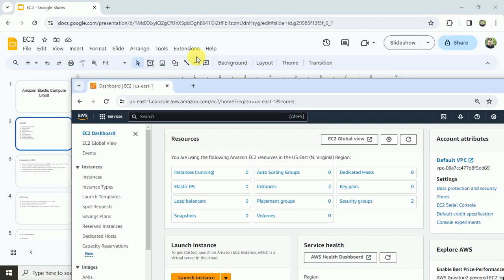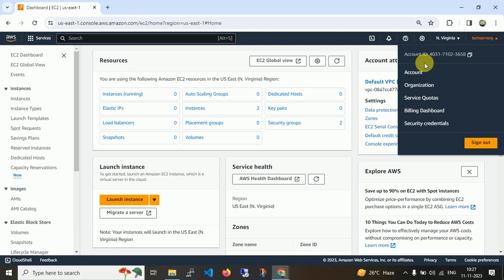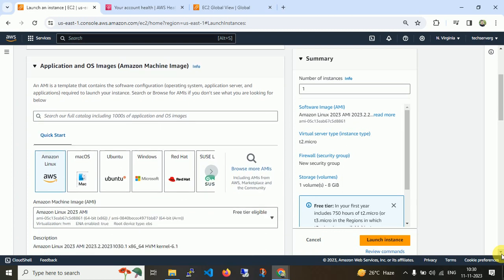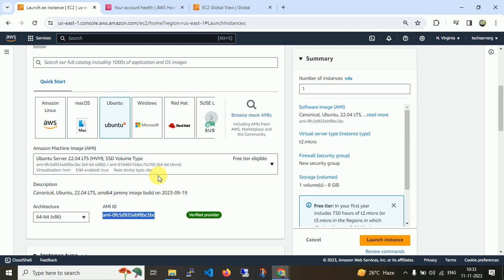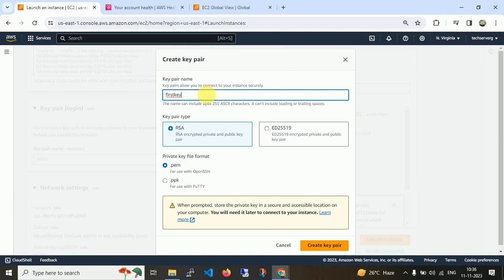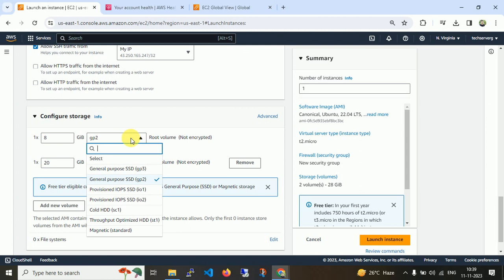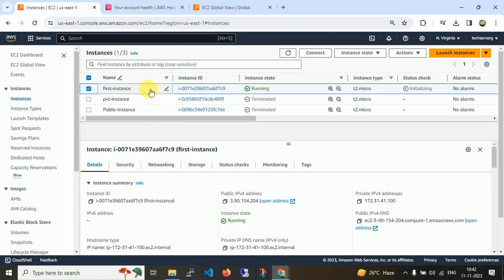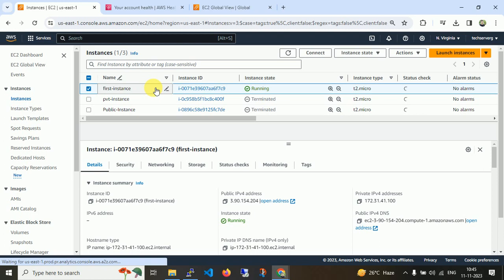7. EC2 Dashboard and create first instance